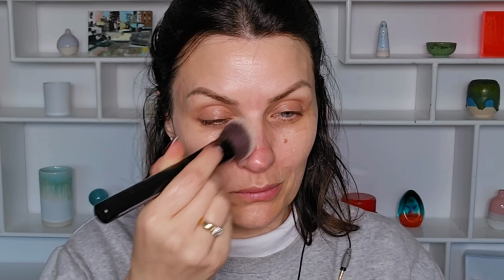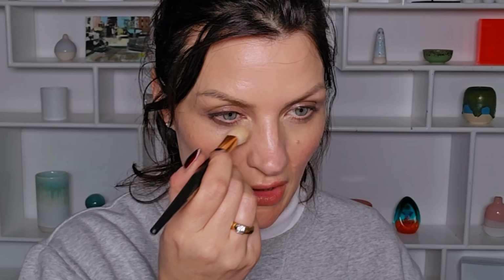“Well, Clarice - have the lambs stopped screaming?” The Silence of the Lambs Makeup tutorial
Clarice Starling - The Silence of the Lambs